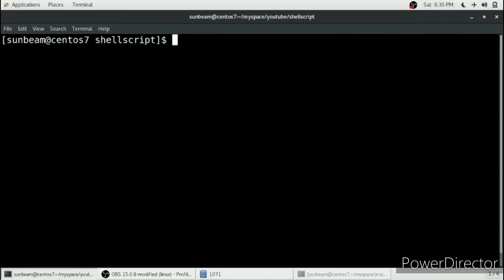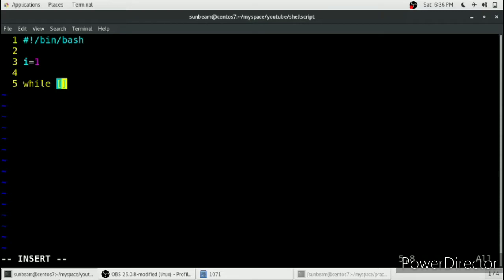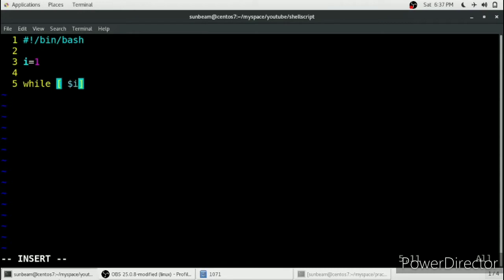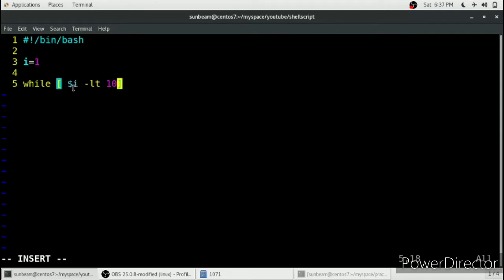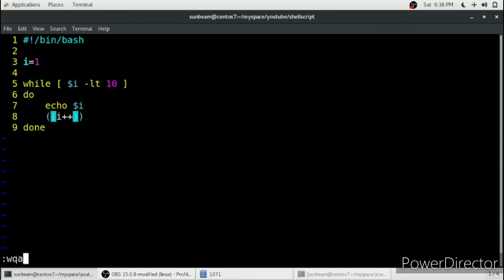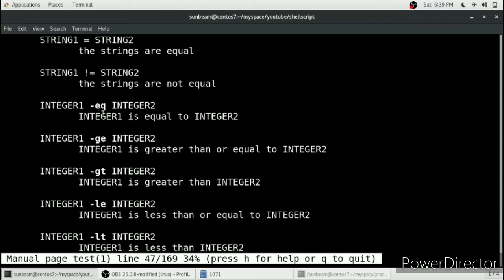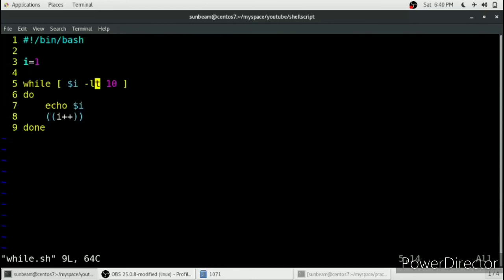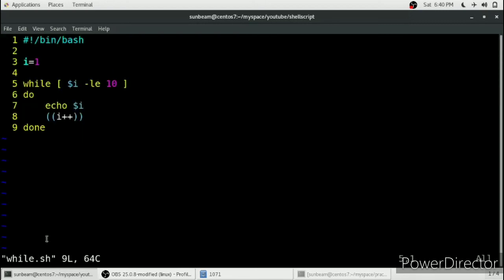How to write the While Loop in Shell Script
hello friends,
this while loop is much similar to while loop in C language .
do care about the spaces otherwise it wont work.